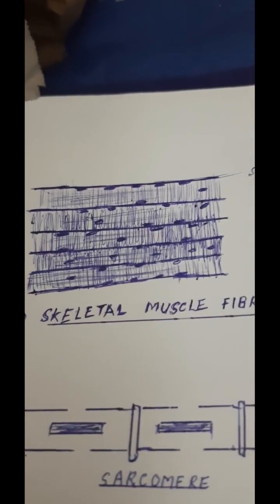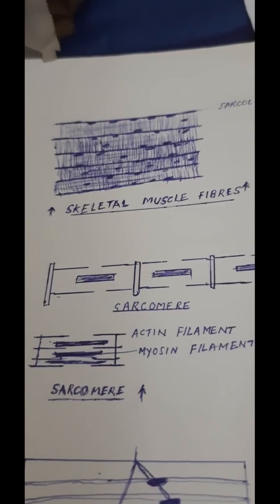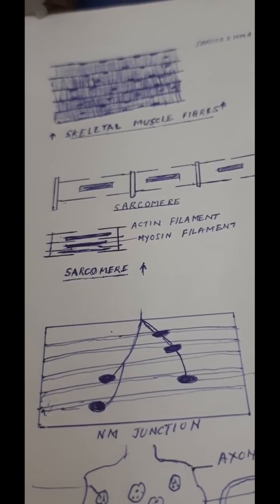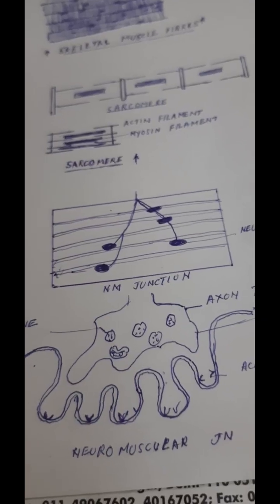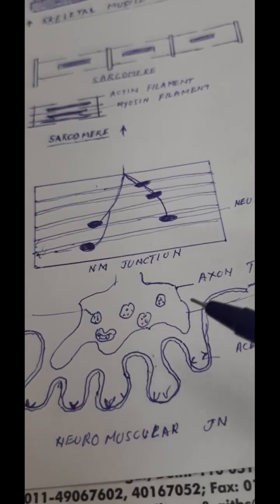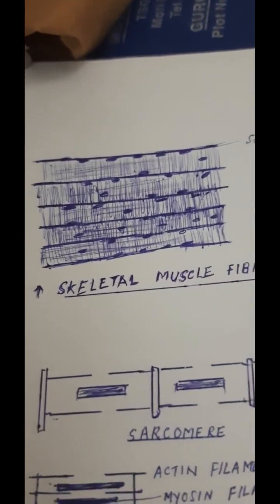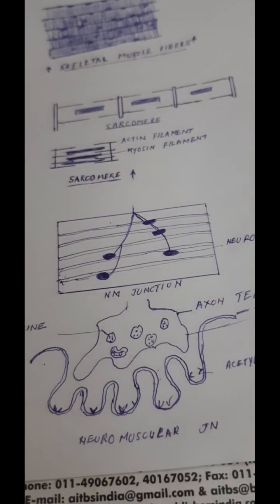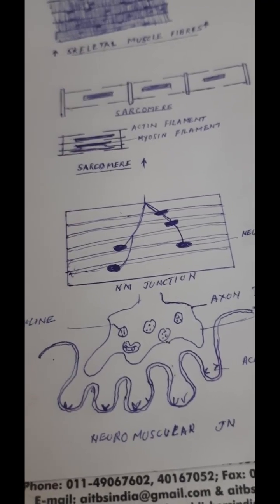Anatomy and Physiology of Muscle Cell.